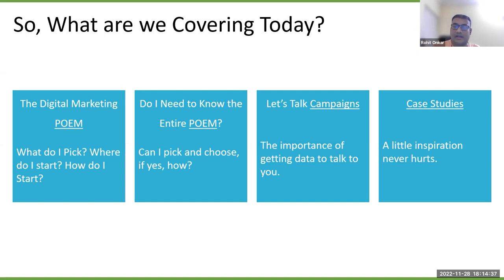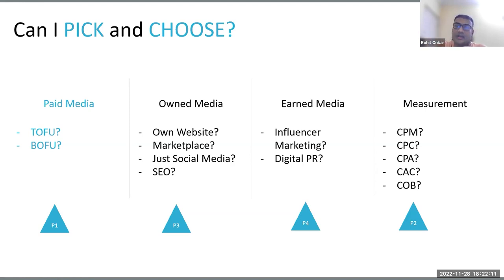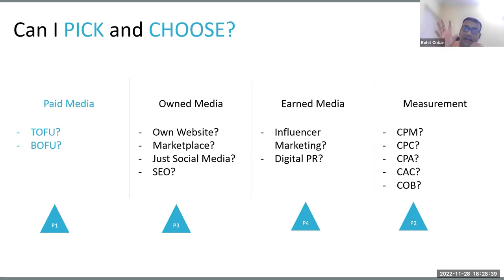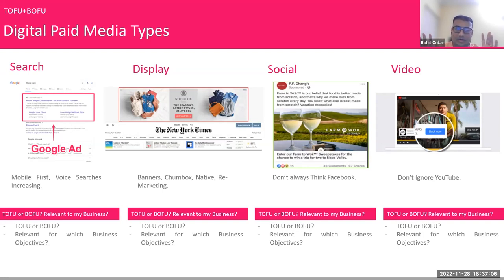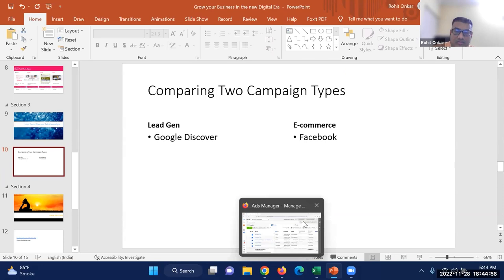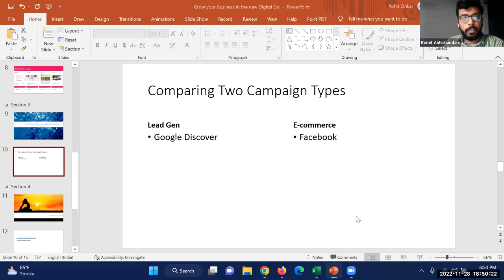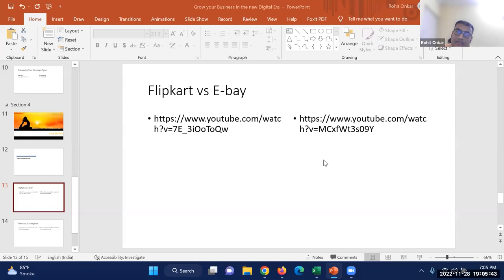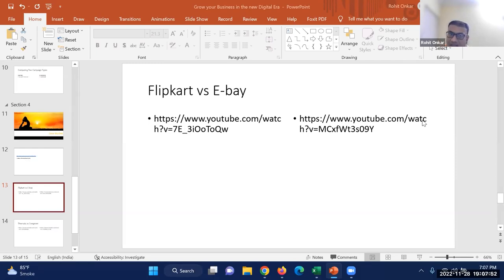Digital Marketing for Beginners | Masterclass | upGrad Campus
Do you want to become a Digital Marketer for a top company? To make this dream come true, you need the right mentoring and guidance by professionals from the industry!

In this Masterclass, Rohit Onkar (Director, Digital Marketing at Egnyte ) takes you through the path to becoming a Digital Marketer and some Digital Marketing Campaigns that changed the world!
 He also discusses the skills and tools that you need to ace Digital Marketing explained through a hands-on case study and the opportunities in this field and how to crack them!

So, don't wait. Become a Digital Marketer Today

About upGrad Campus
upGrad Campus is an online higher education platform. We offer short-term courses to college students that are packed with all the skills and tools freshers and college students need to learn to crack a job in their dream companies.